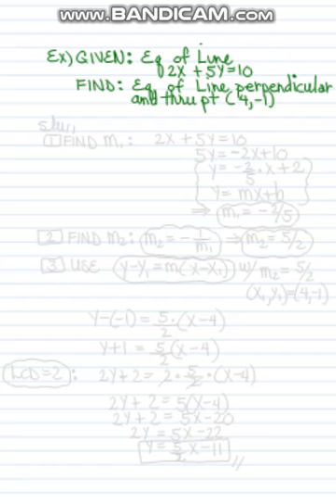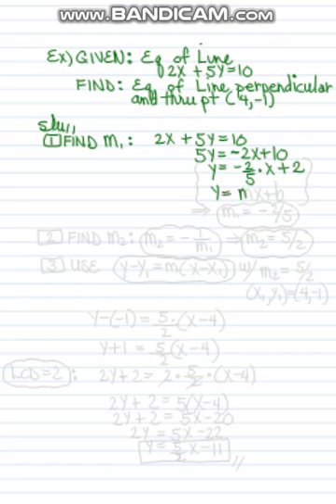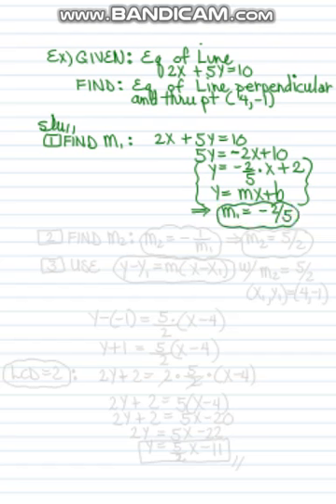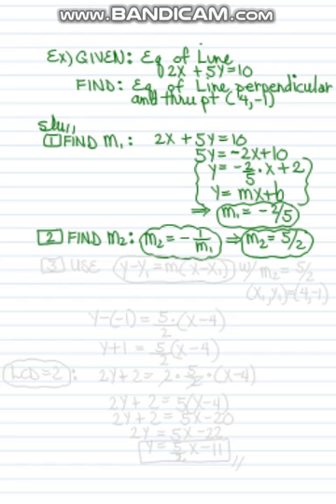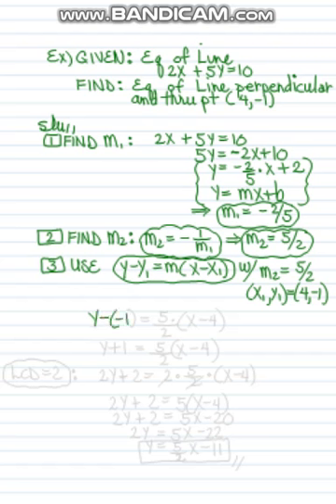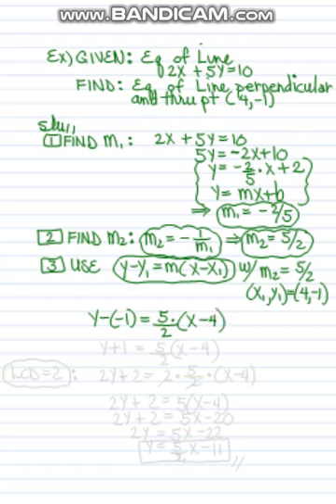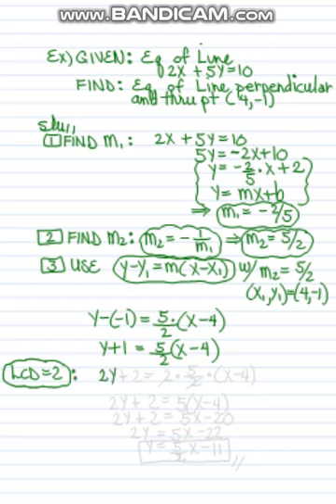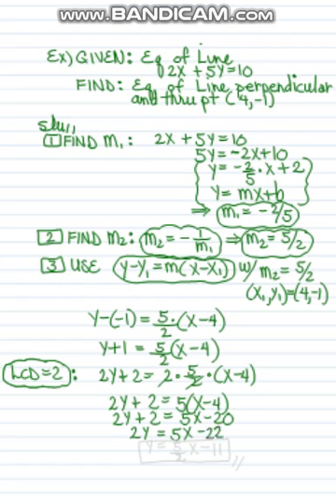Given eq of line Find perp line thru pt